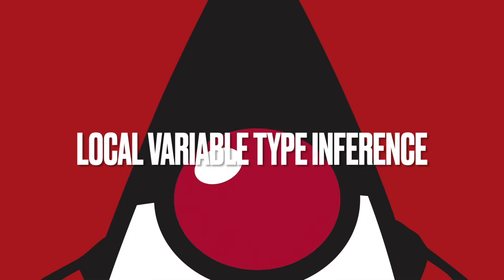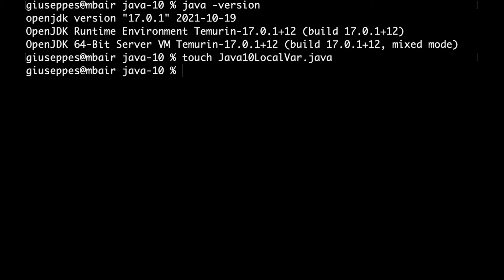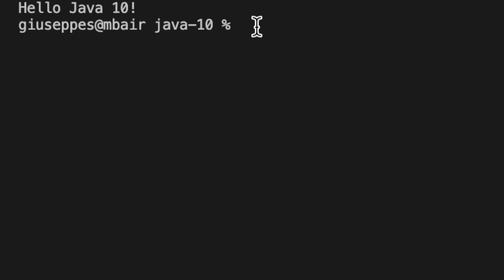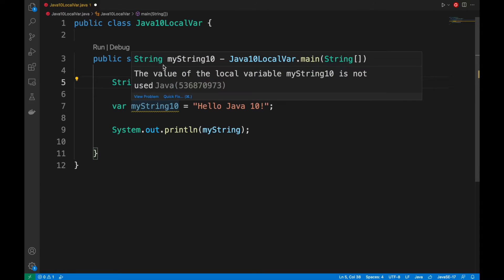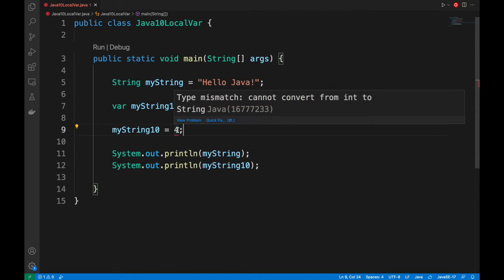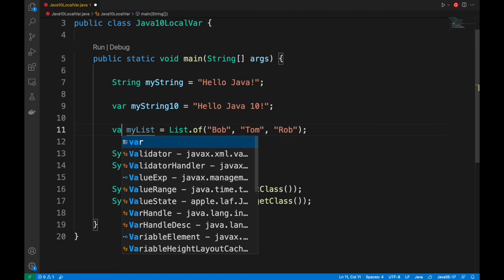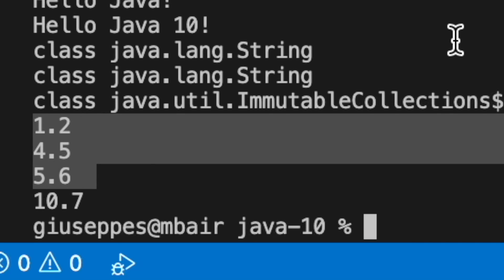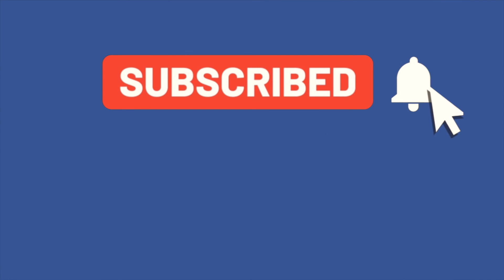How to use the Local Variable Type Inference in Java 10 | Core Java | Tutorial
✅  How to use the Local Variable Type Inference in Java 10  | Core Java | Tutorial | Java | Java for Beginners

⌚ Timestamps
00:00 Introduction | Java Program
01:18 How to use the var keyword | Java Program
02:30 Comparing classes with getClass() | Java Program
02:47 Using var with complex structure | Java Program
03:40 Always initialise the variables | Java Program

Java is a programming language and computing platform first released by Sun Microsystems in 1995. There are lots of applications and websites that will not work unless you have Java installed, and more are created every day. Java is fast, secure, and reliable. From laptops to datacenters, game consoles to scientific supercomputers, cell phones to the Internet, Java is everywhere!

JEP 286:
Enhance the Java Language to extend type inference to declarations of local variables with initializers.

Is Java free to download?
Yes, Java is free to download.